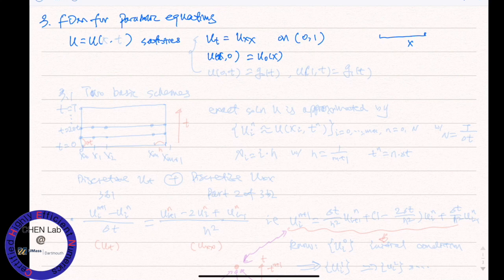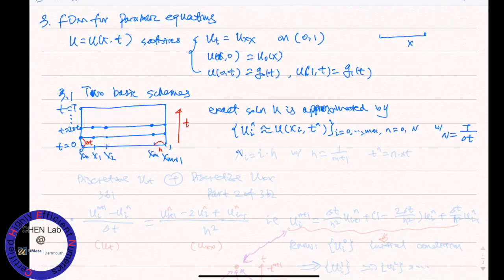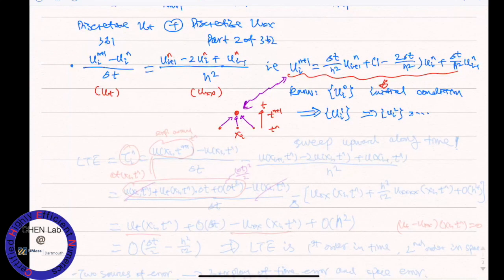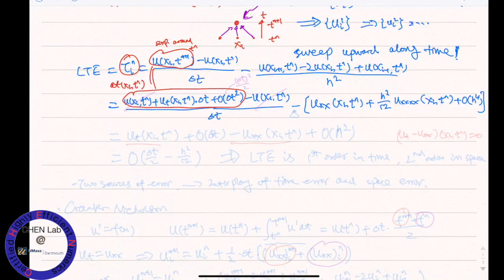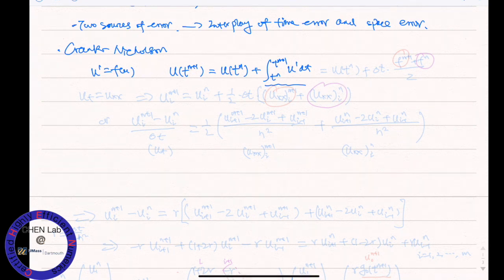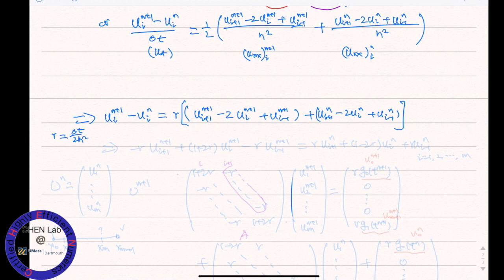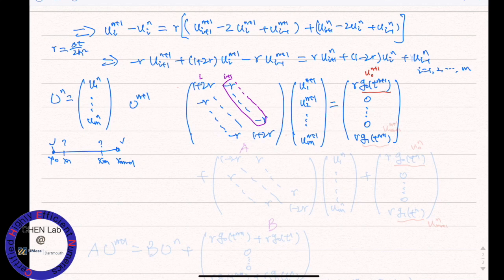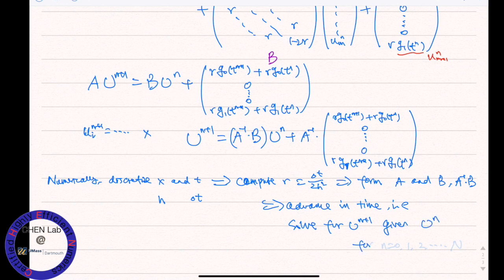Numerical Analysis II, Lecture 11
Basic numerical schemes for linear parabolic equations, Section 9.1 of the book.